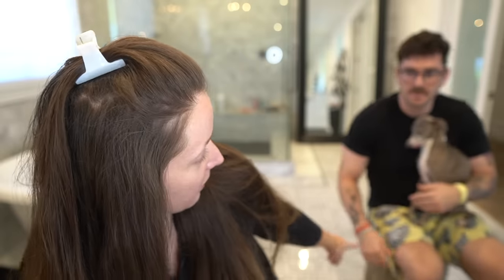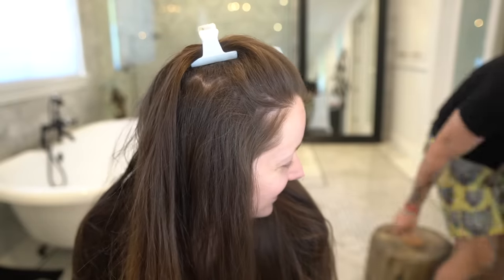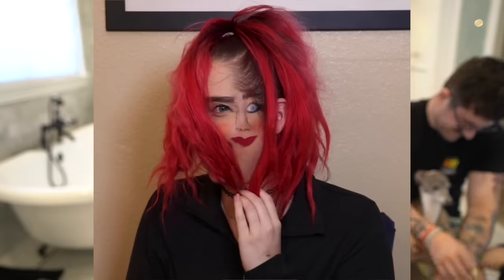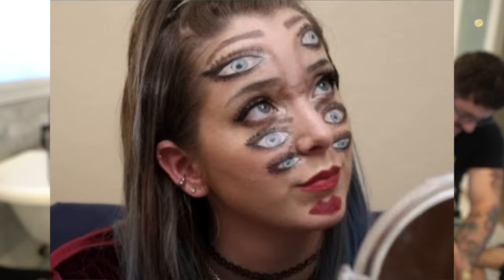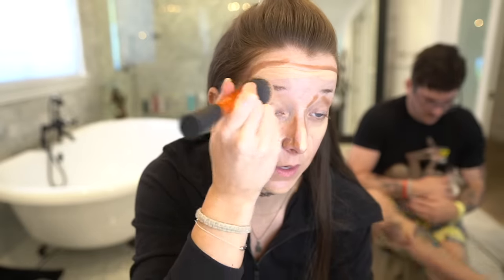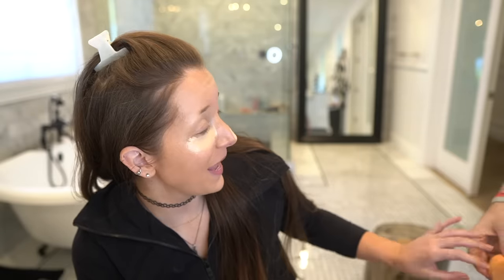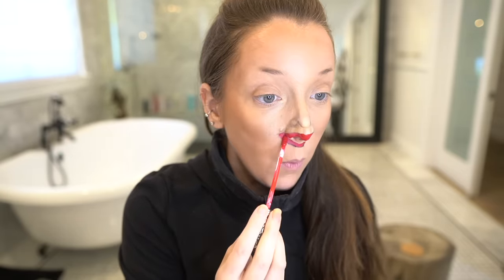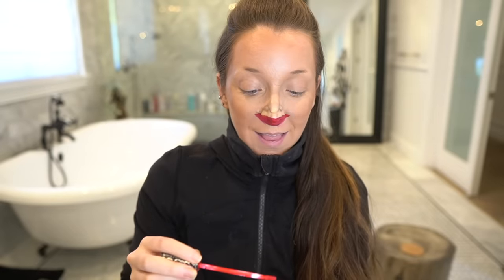Tiny Face Makeup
The video that was tweeted and linked to me to inspire this is by Jamie French and per the comments section of her video I want to make sure I also credit the original poster in 2014 Anna Lingus and also Chrisspy with this Yoda transformation in 2015 as well as Alexis Stone who has also used this technique many times

I'm most definitely not trying to upset or miscredit anyone here so if there are any corrections to this information please let me know, I would never intentionally not credit someone for their idea so if it is missing please just leave a comment and I can add it to the description.

JennaKermarbles